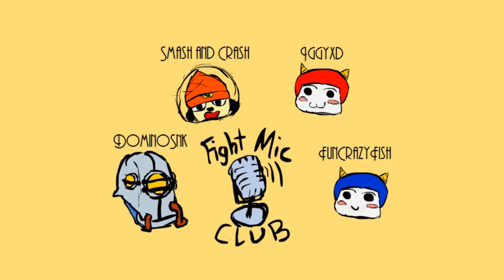Community Character Podcast - Toro featuring iiGGYxD and FunCrazyFish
Nyaa, Fight Mic crew is here interviewing Iggy and FCF, well regarded Toro players, in regards about where Toro stands in the game! These podcasts are intended to inform as many people as possible so please do spread this around to any and all Toro players. We talk about potential tweaks, bugs, and glitches and hopefully Sony Santa Monica will heed us as the claim to be working off of feedback for their incoming patch in the fall!